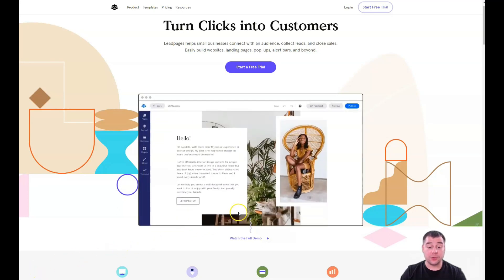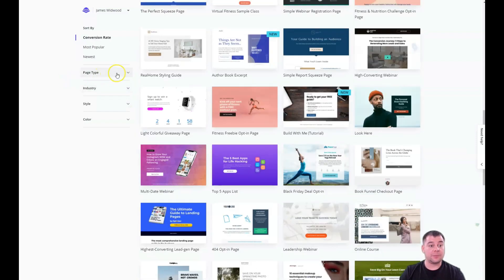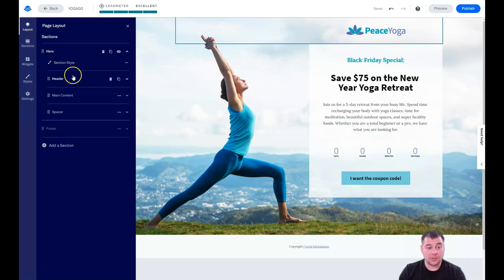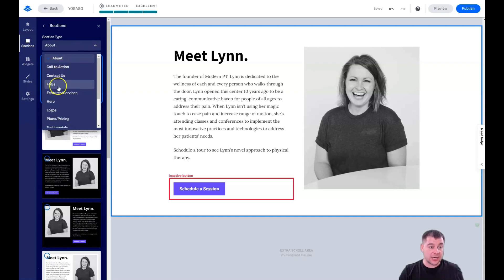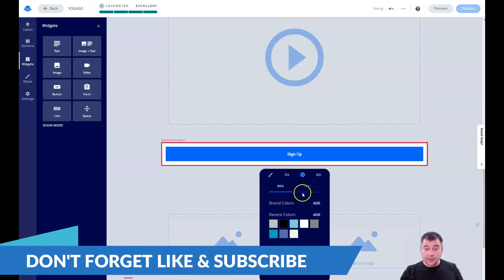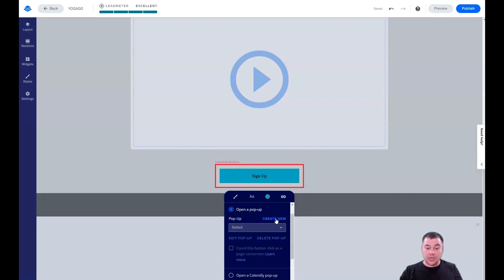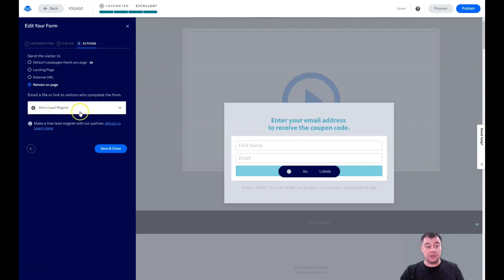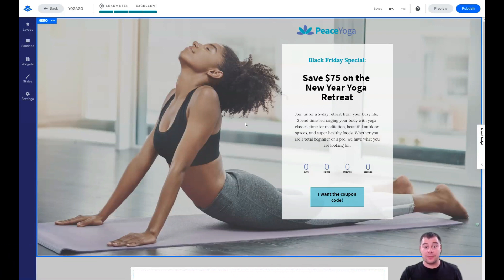How to Build Your Own Website For Beginners🔥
website tutorial
how to design a website
web design
how to make a website for free
learning how to make website
how to make a website 2021
make a website free
make website
make a website 2021
create website
how to create a website for free
build website